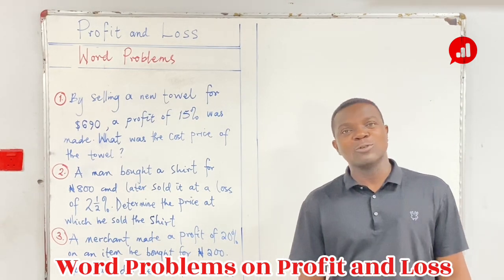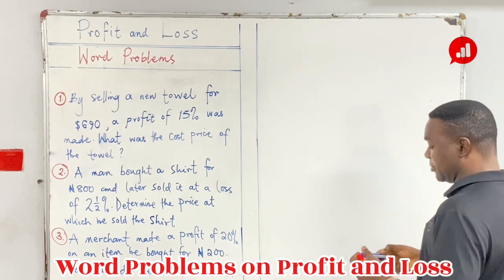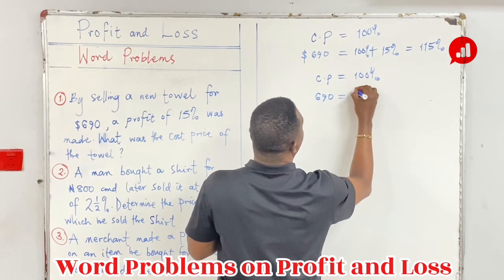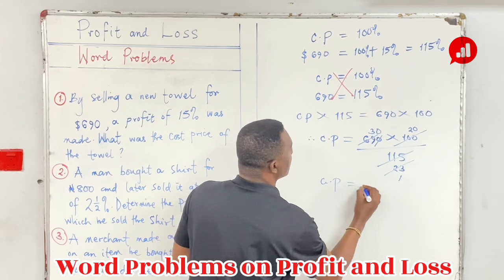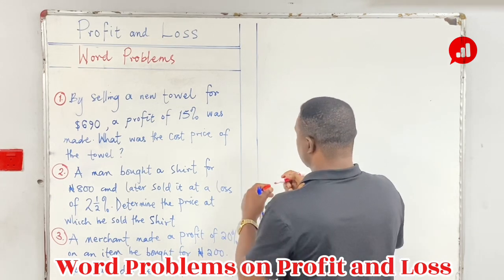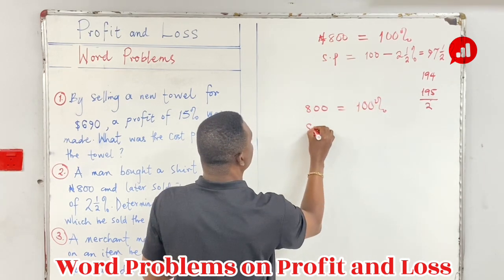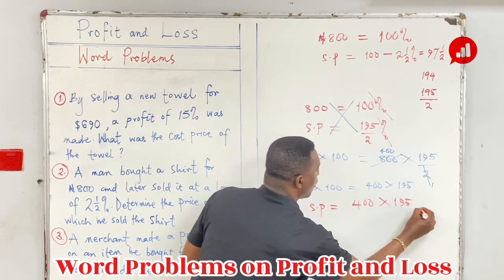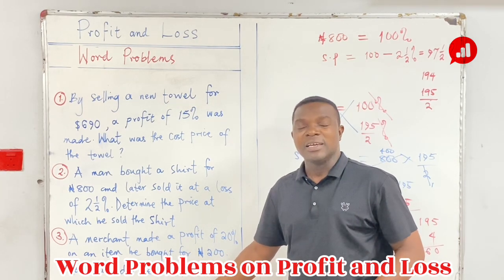Word Problems - Profit and Loss | Mczaines Learning Space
Word Problems on profit and loss is another key area that could be confusing. This video therefore made it easier for anyone to understand it in a simple way.
Cost price  is 100% while selling price is 100% and more for profit, and in case of loss, selling price is less than 100%.

Mczaines Learning Space